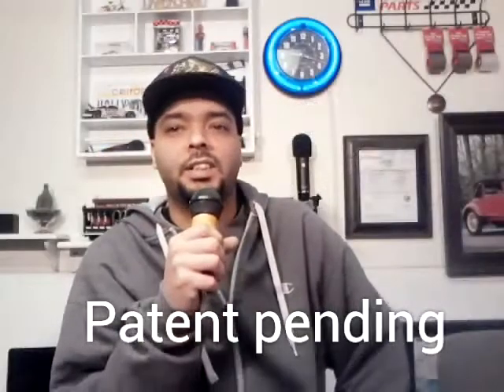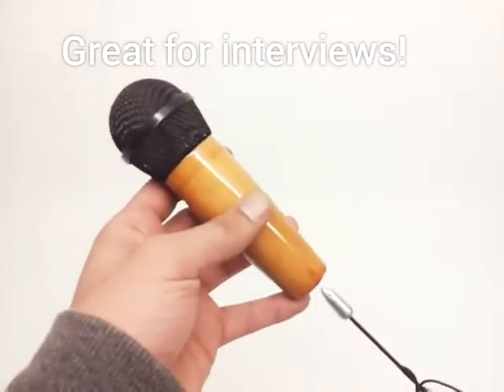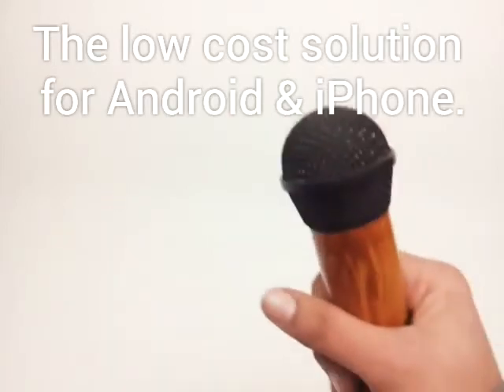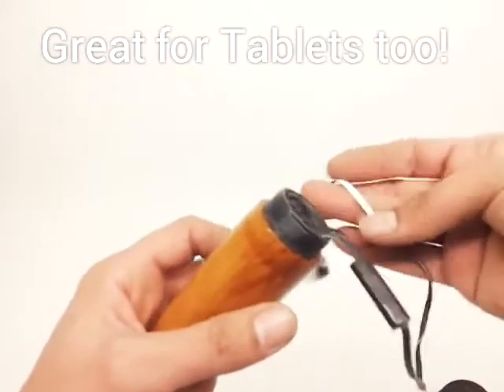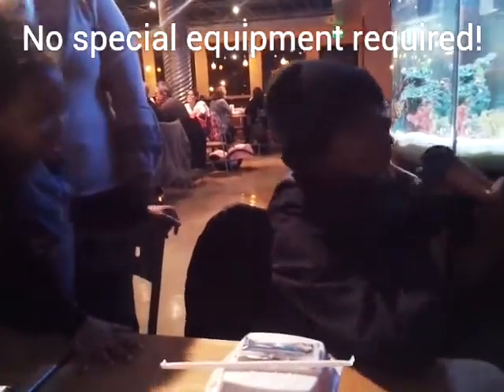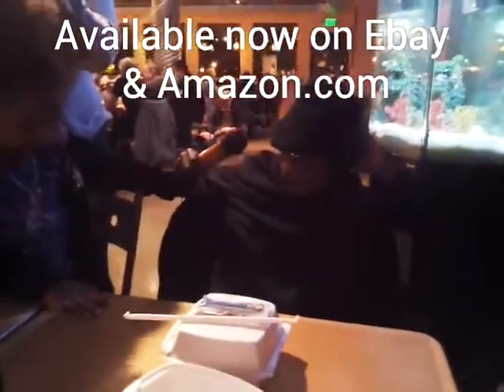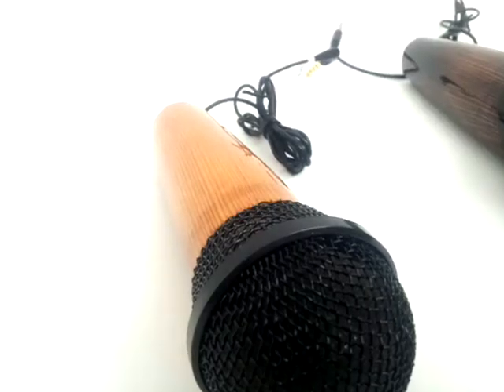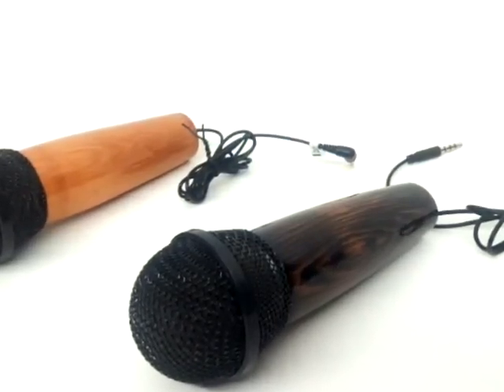Handheld Microphone Adapter For Smartphone Headsets